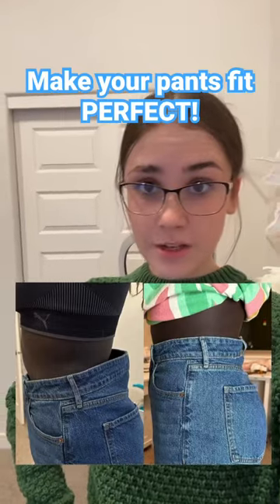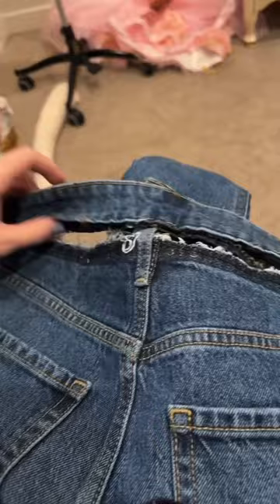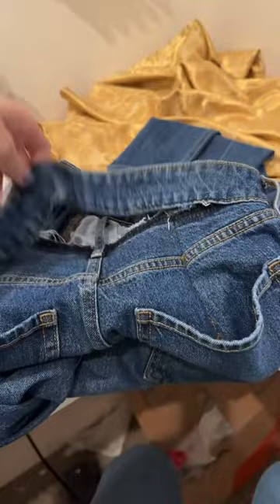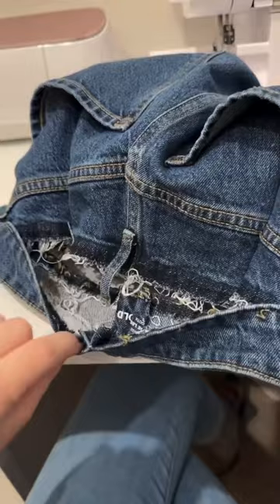Make Your Pants Fit PERFECTLY! How to Take In Jeans for the Perfect Fit